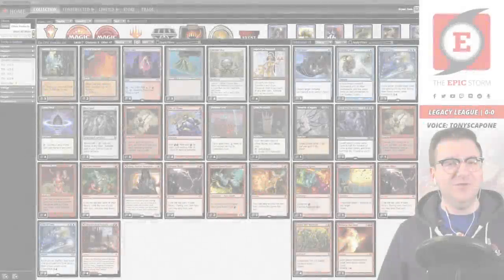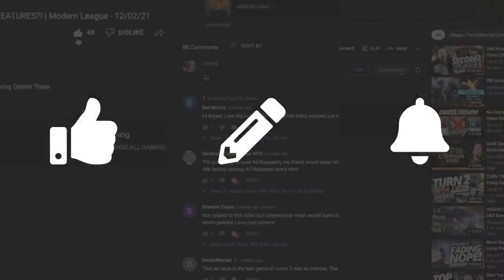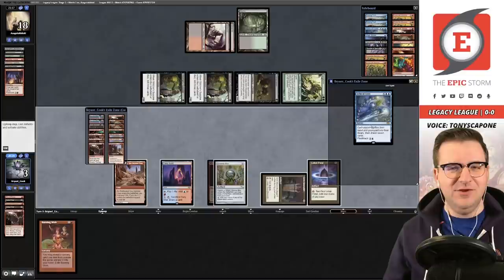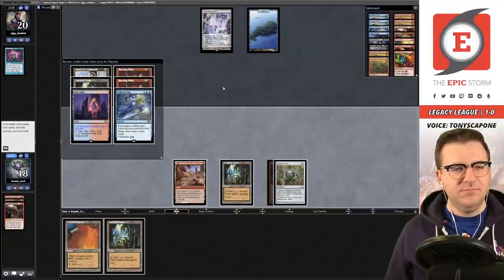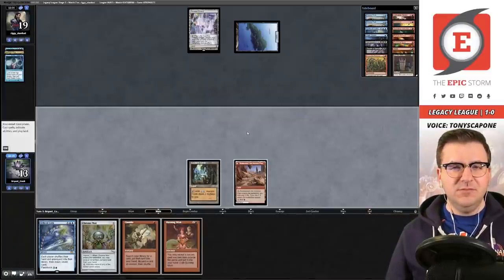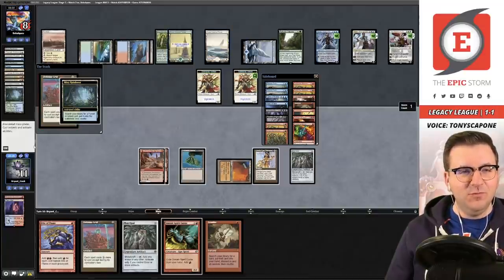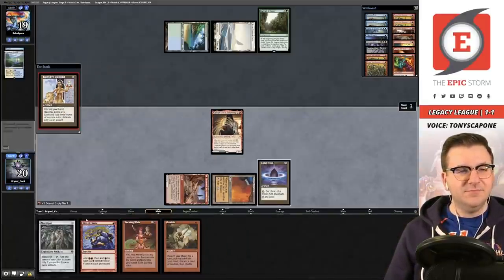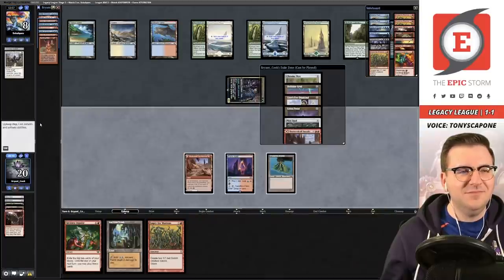The EPIC Gamble w/ TonyScapone! Echo of Eons + Birgi, God of Storytelling Legacy Ruby Storm Combo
Bryant Cook and TonyScapone play The EPIC Gamble in a Legacy League on Magic: The Gathering Online! These matches were played on: 03/24/22

The EPIC Gamble is a deck based around the synergy between Echo of Eons and Lion's Eye Diamond that uses tutor effects to make this combo happen. We're talking about Burning Wish, Gamble, and Birgi, God of Storytelling!

You know that we're going to love any Storm deck with Burning Wish! This one has turn 1 wins with draw 7's! A big thank you to TonyScapone for their continued support of this channel and joining us to play their signature deck! We hope you enjoy this video.

⚡ Deck Tech — 00:00

// Matches //
Round 1 vs. Asagetokidoki with Hogaak — 00:12:30
Round 2 vs. ziggy_stardust with Jeskai BreacherDay — 00:26:23
Round 3 vs. linhalques with 4c Control — 00:45:35
Round 4 vs. imakekiblercry with Death & Taxes — 01:18:30
Round 5 vs. romariovidal with Grixis Control — 01:40:53